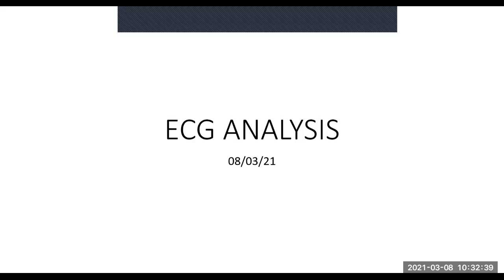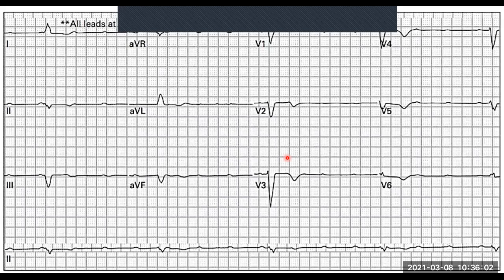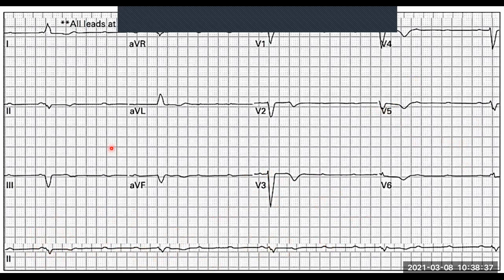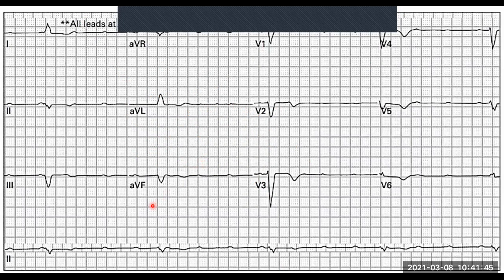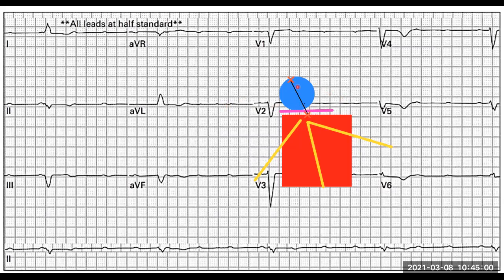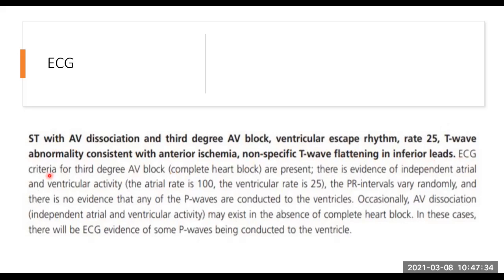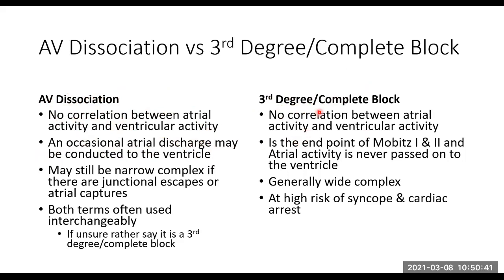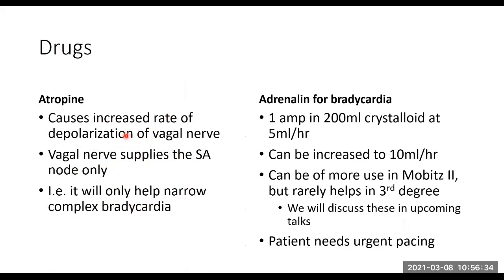Complete Heart Block Demystified: 3rd Degree Block ECG Analysis | ER Mentorship Hub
"Join us at ER Mentorship Hub for an in-depth exploration of 3rd degree or complete heart block. This video is a comprehensive guide, particularly focusing on ECG analysis, essential for healthcare professionals in cardiology and emergency medicine.

What You'll Learn:

- Complete Heart Block Overview: Understanding the pathophysiology of 3rd degree heart block.
- ECG Interpretation: Detailed analysis of ECG characteristics typical of complete heart block.
- Diagnostic Approach: Identifying key features and differentiating it from other types of heart block.
- Clinical Implications: The importance of timely recognition and management strategies.
- Case Studies: Real ECG examples to enhance practical understanding and application.

This video is an invaluable resource for medical practitioners and students who wish to deepen their understanding of advanced cardiac conditions.